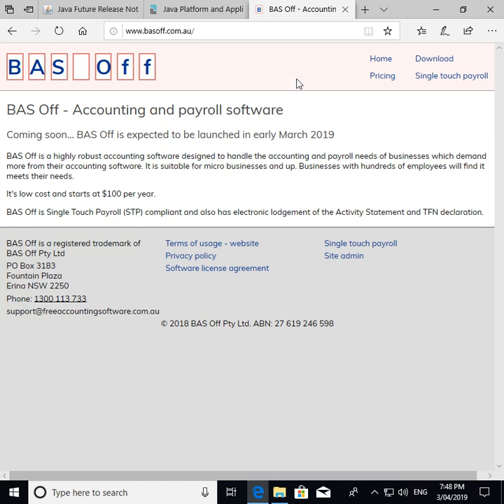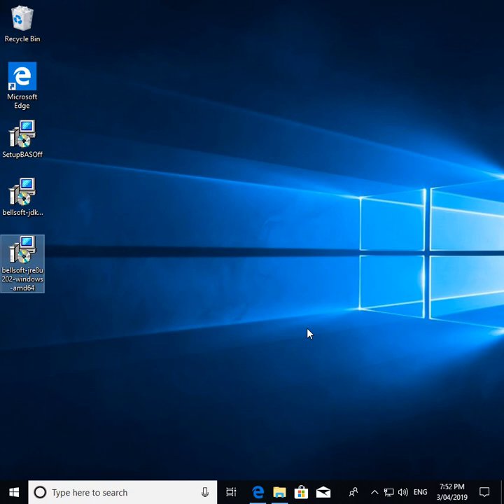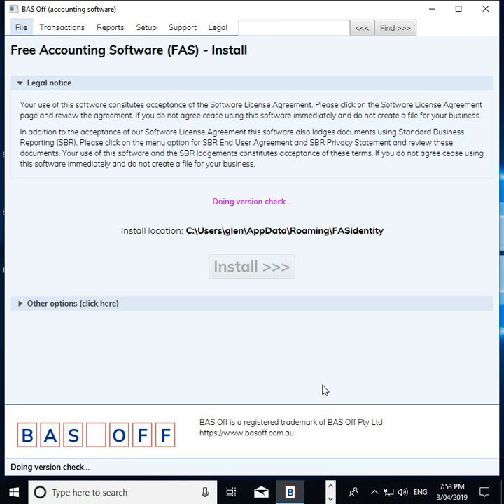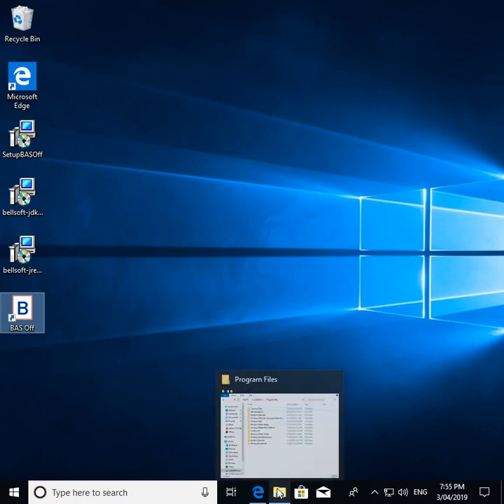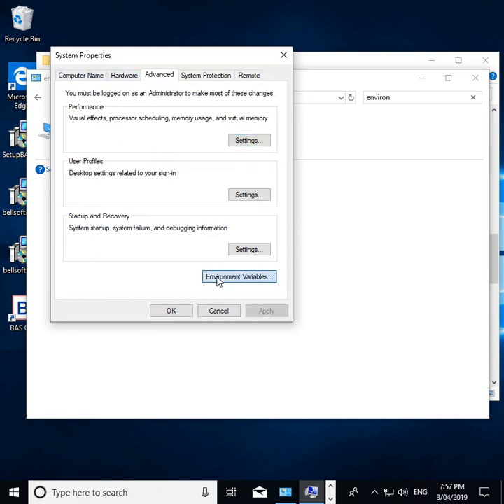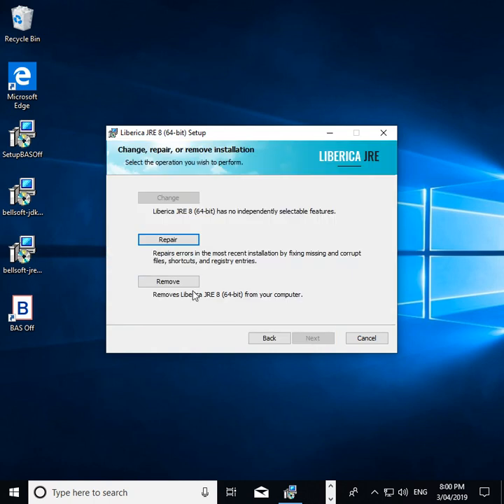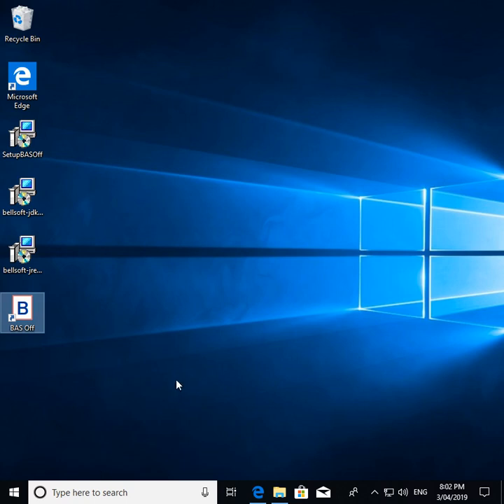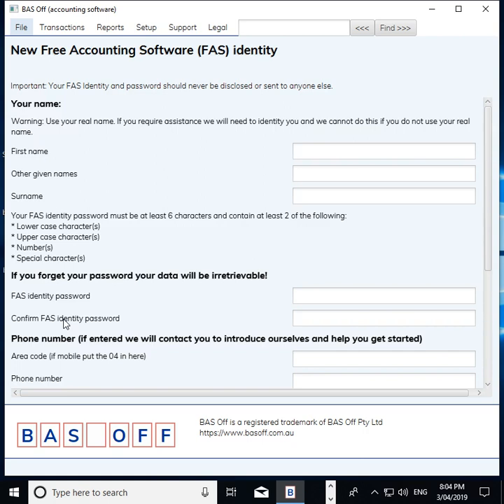BAS Off accounting software installation on Windows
Shows Windows users how to get BAS Off installed and a couple tips for if things don't go to plan.

BAS Off is an accounting software used for payroll (Single touch payroll) Business Activity Statement (BAS as in BAS Off) Inventory and more.